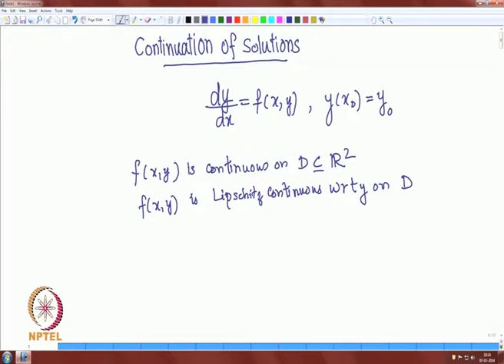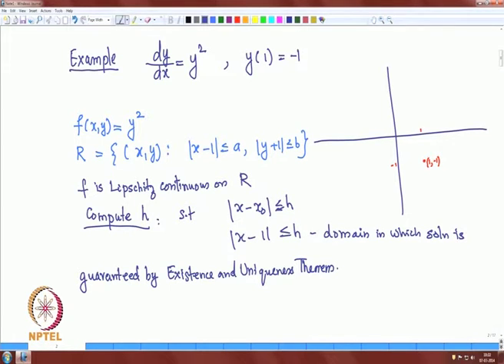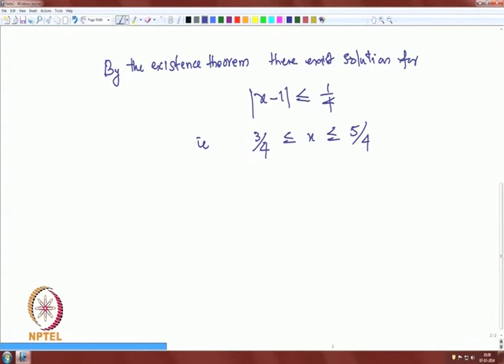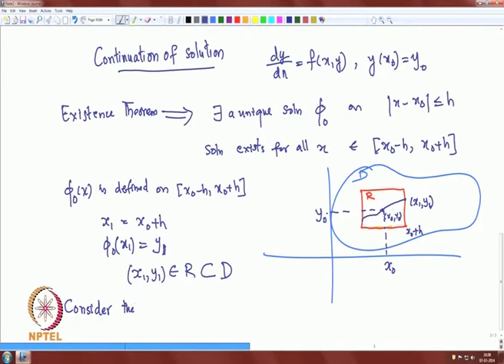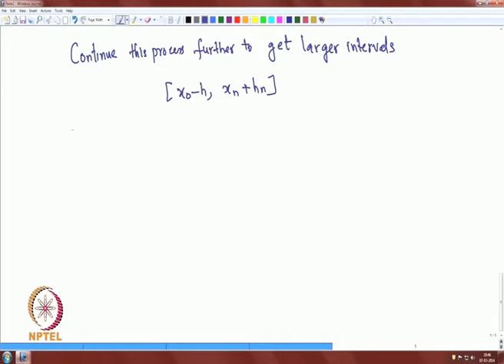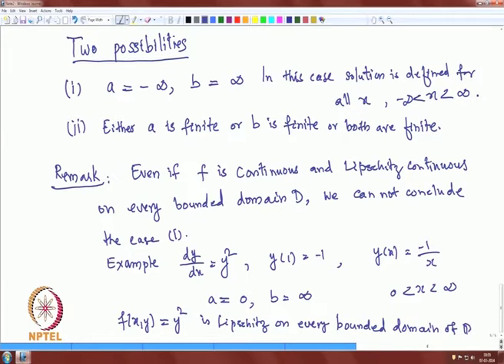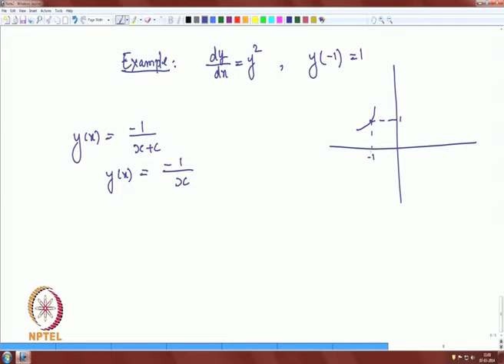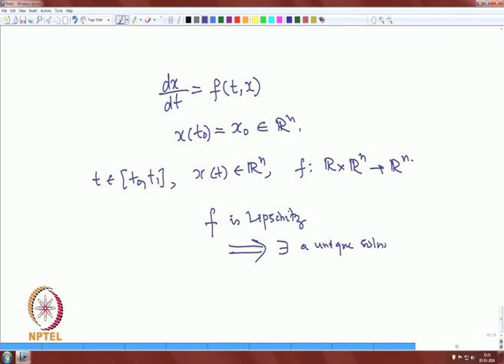Continuation of solutions